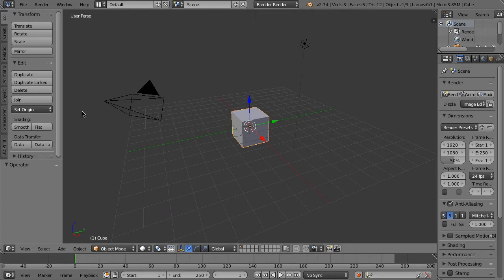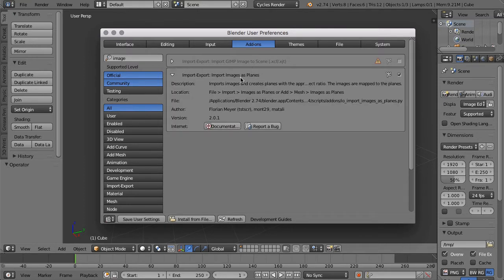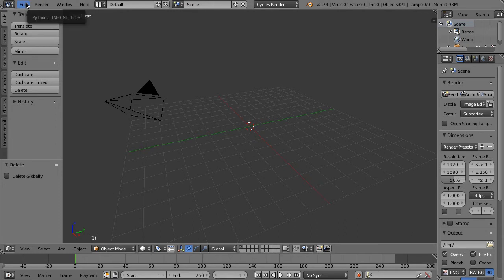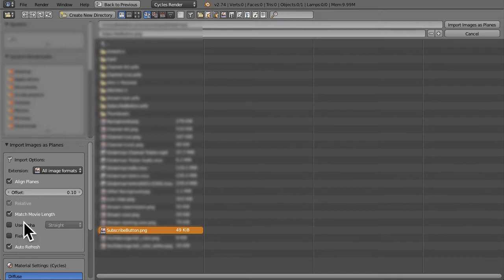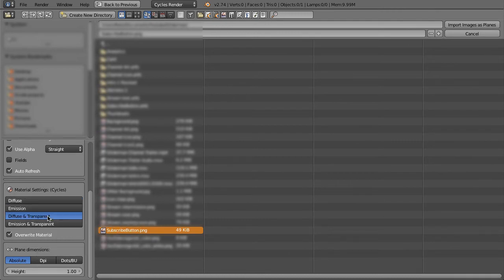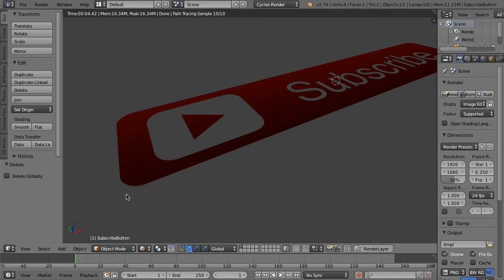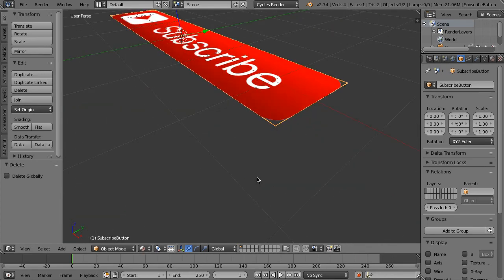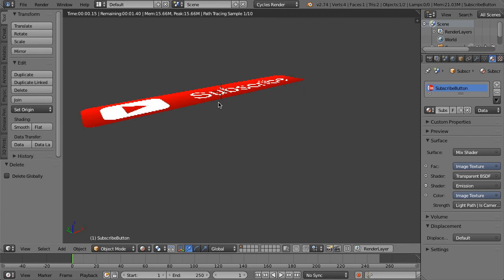Blender Tip #1 - Import image as plane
Today I'm showing you a little trick needed in Blender versions 2.75 and higher.  Using the "Import image as plane" addon, you need to make sure that "Use Alpha" is checked when using transparent images in Cycles.